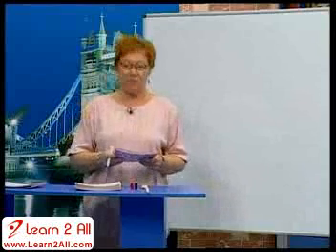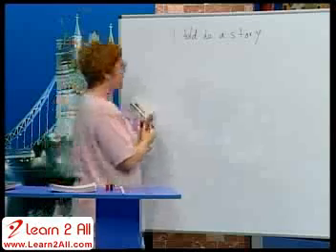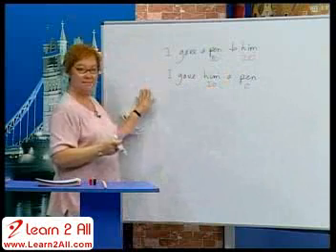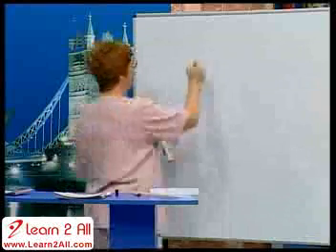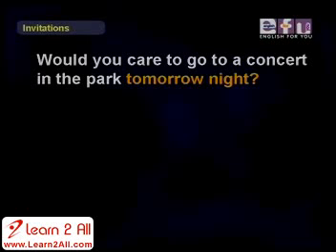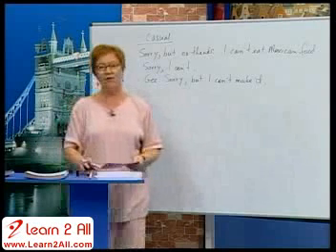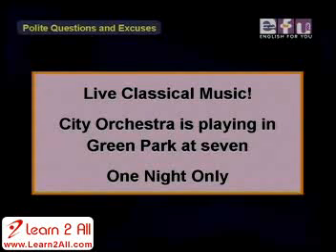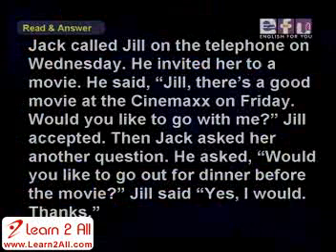المستوي الاول مبتدئ الدرس رقم 22